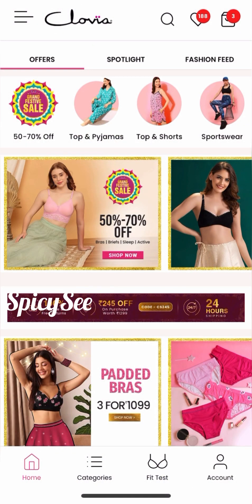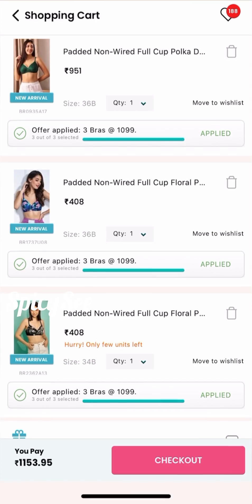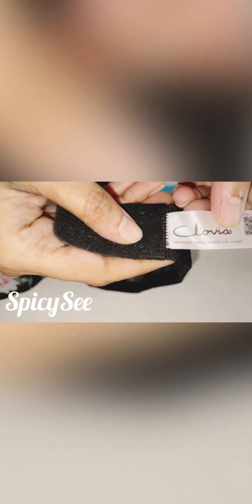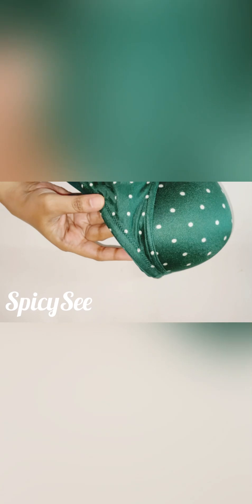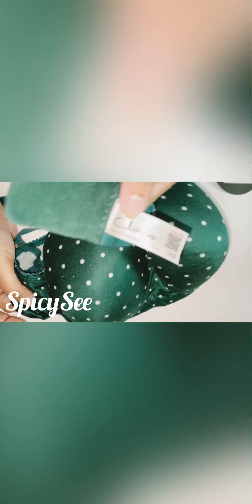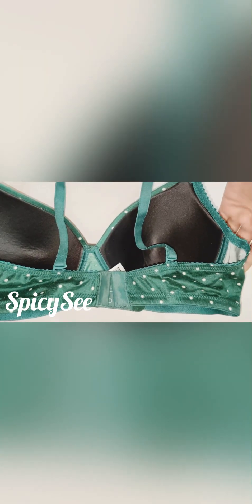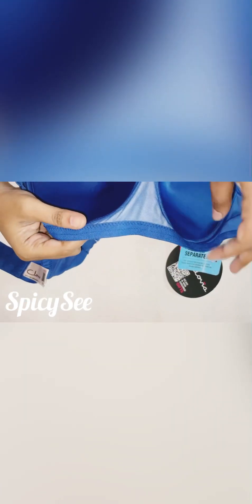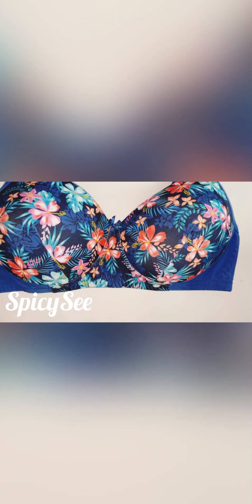Cloviahaul New Arrival Padded bra, Full Coverage bra from Clovia💞EOSS